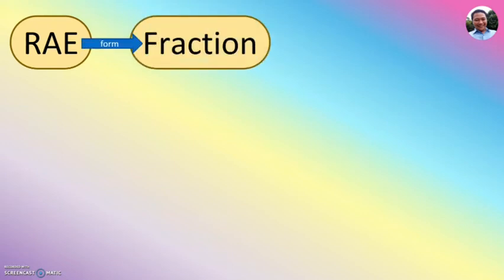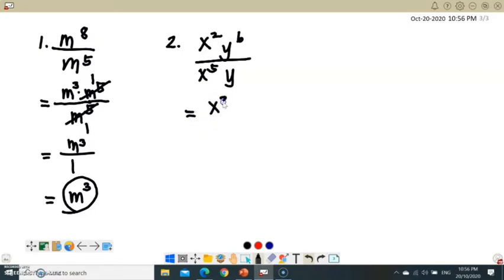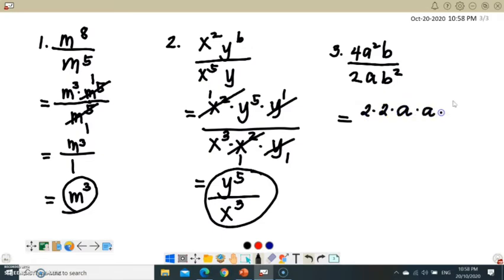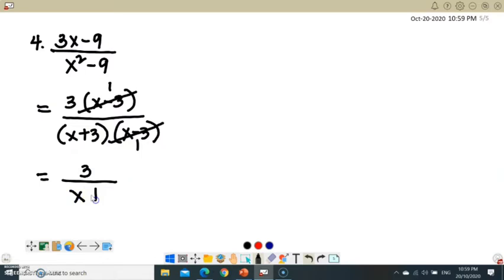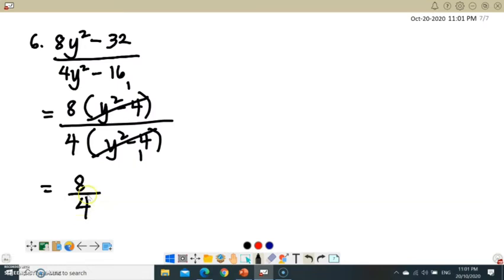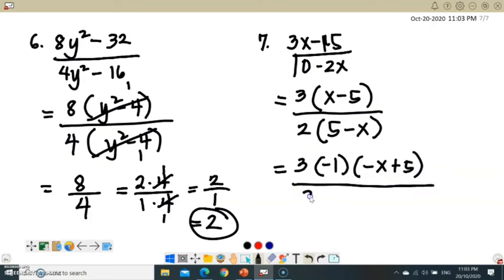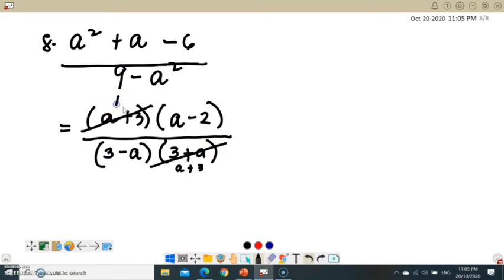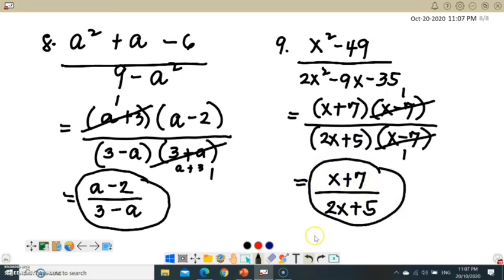Simplifying Rational Algebraic Expressions